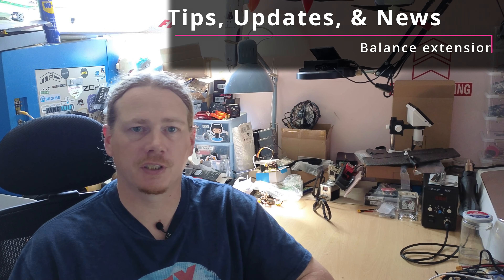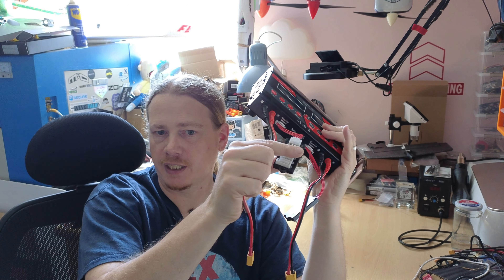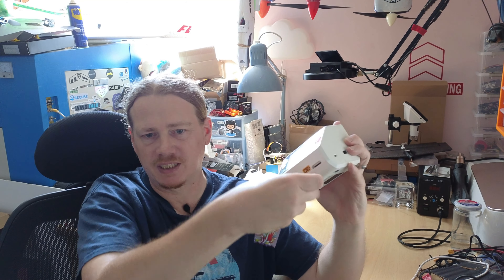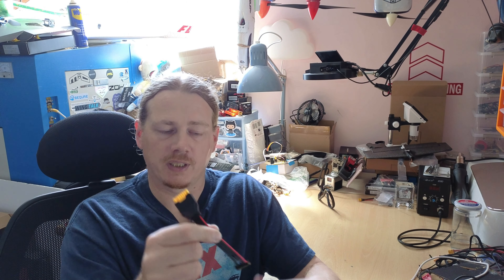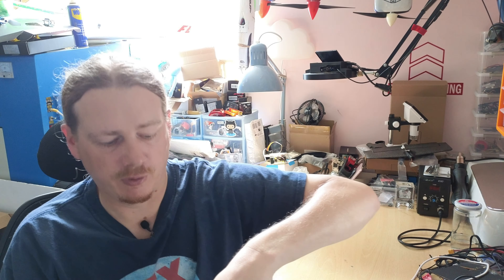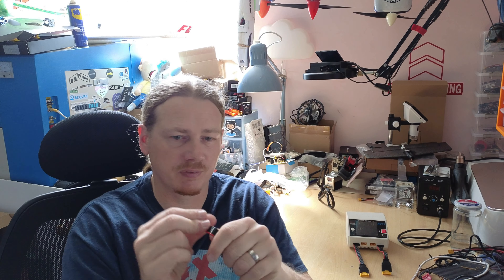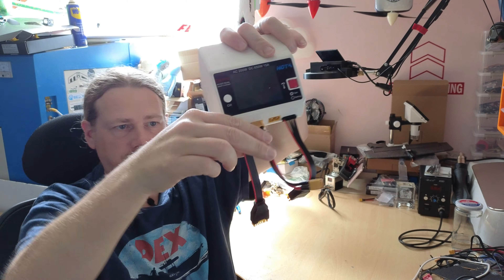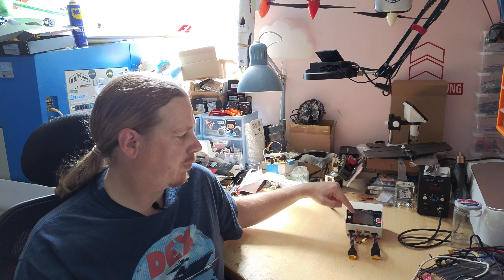Charger balance extension cable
Here is a useful little cable from SpeedyBee. Which makes charging easier. In the days of old. Chargers used to come with long leads. Which meant plugging in the battery was pretty easy. These days, chargers are more minimalistic. The main power and balance ports are flush installed in the charger. It looks nice. But it can be a pain to plug in the battery. Especially when the battery has short balance leads.

In the past, we could have used regular balance extensions to make life a bit easier. But, you either had to force the balance lead in to the extension. Or cut down the socket on the extension to allow batteries of different cell counts to fit.

SpeedyBee have released some balance lead extensions that allow us to have an easier time. The sockets can accept 2S to 6S packs without any forcing or modification.

✈️ Contents ✈️
00:00 Introduction
00:24 How chargers used to look compared to now
00:45 Why are the flush balance ports a problem?
01:08 The answer to the problem
02:47 Any problems with these leads?
03:32 It's not needed for parallel charge boards. But here's why I stopped using them
04:08 Conclusion